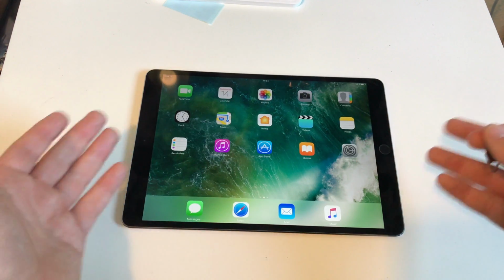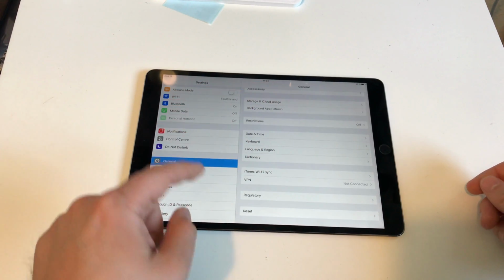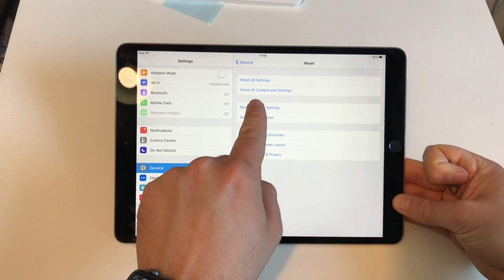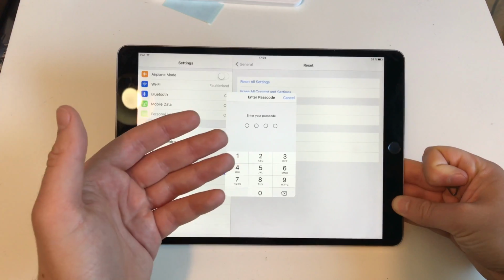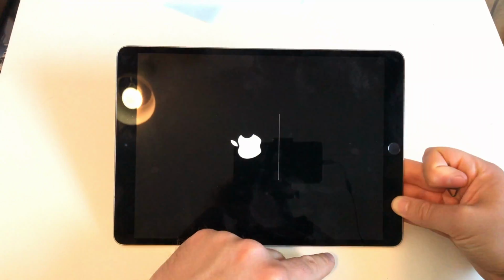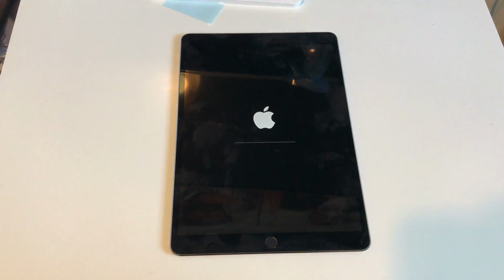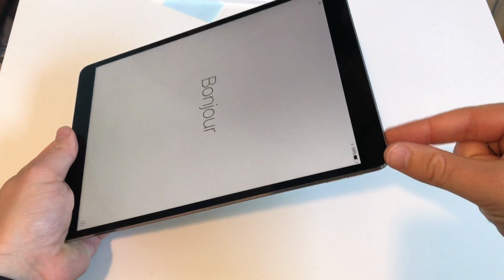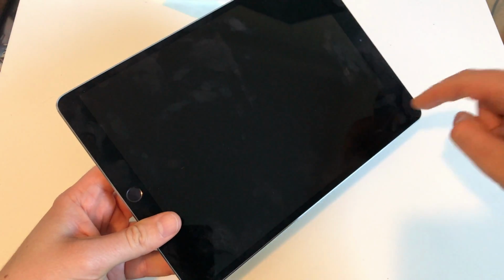Apple iPad Pro 10.5 - How to delete and reset | ENGLISH 4K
Apple iPad Pro 10.5 - How to delete and reset
Just a short guide on how to delete and reset the 10.5 inch Apple iPad Pro.